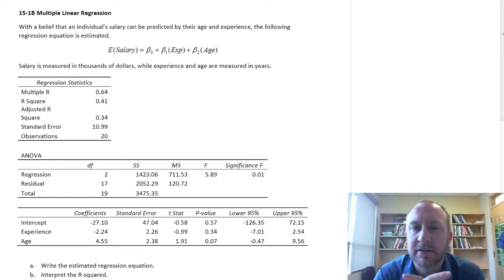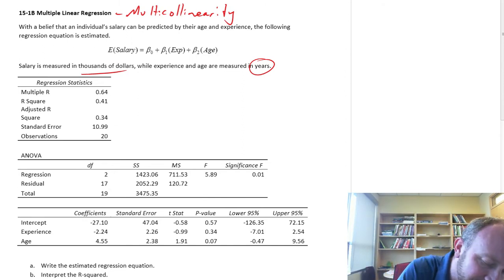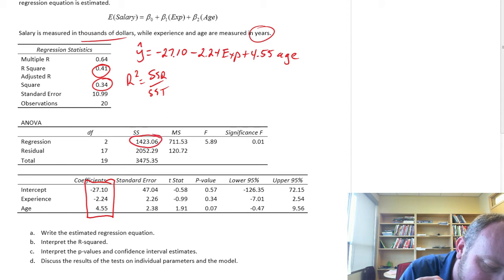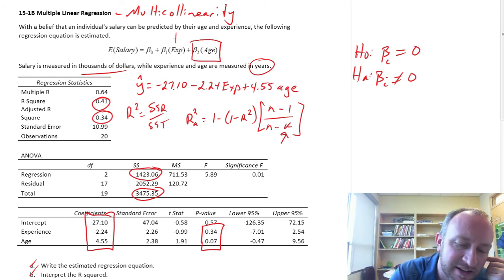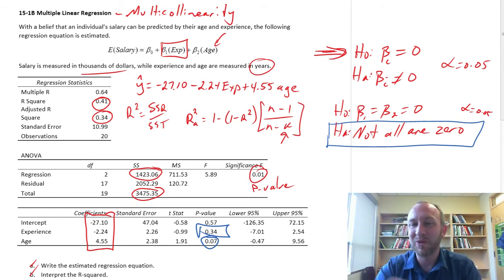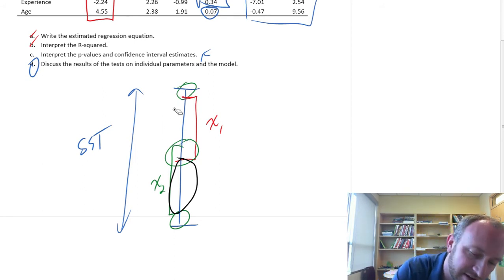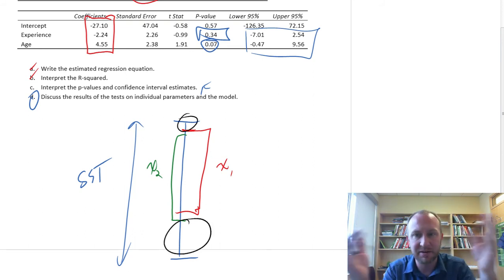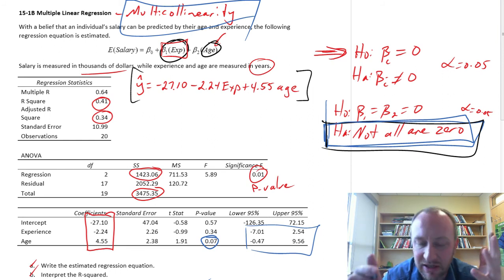Statistics - Module 15 - Multiple Linear Regression - Problem 15-1B